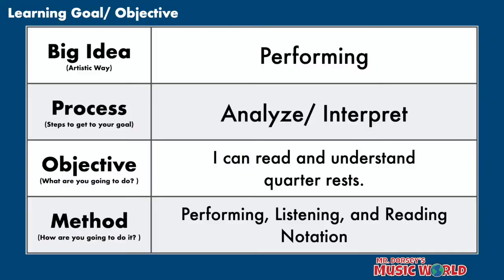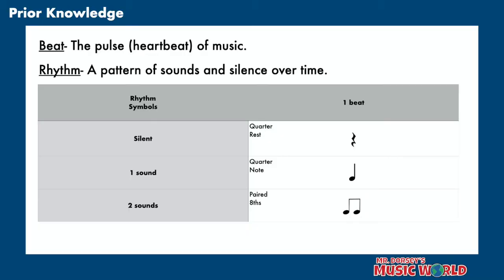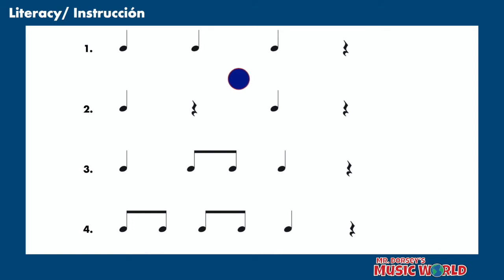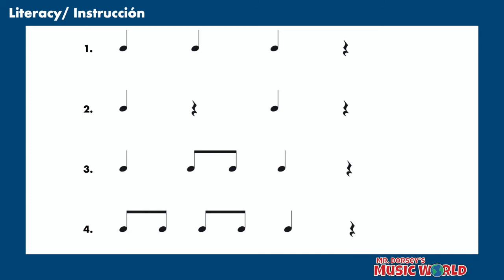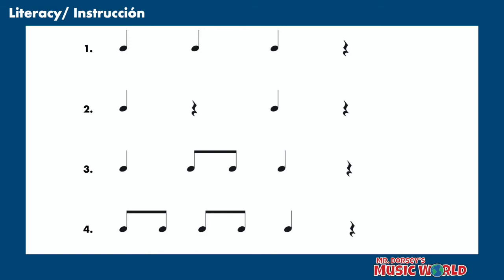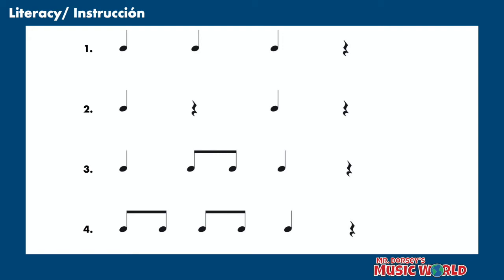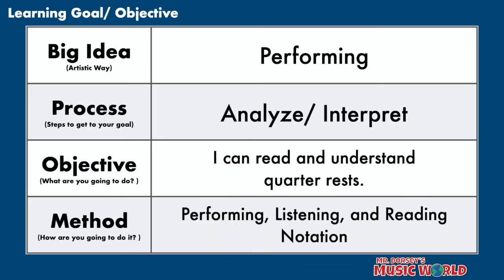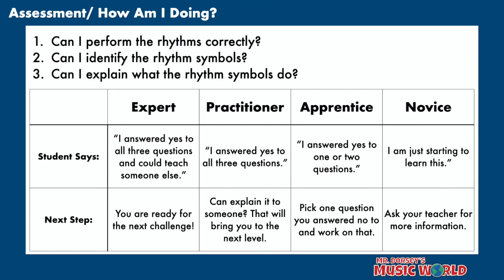2nd Grade Music Literacy 3 (Quarter Rest Review)